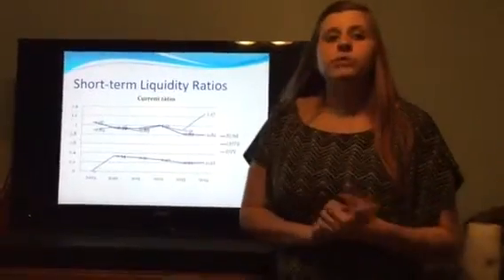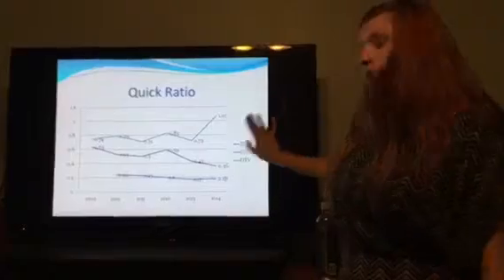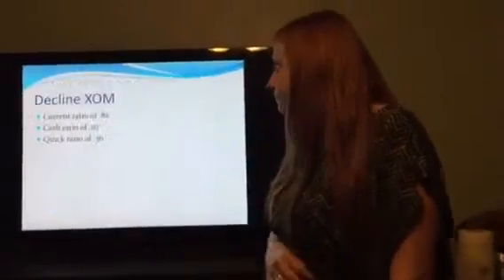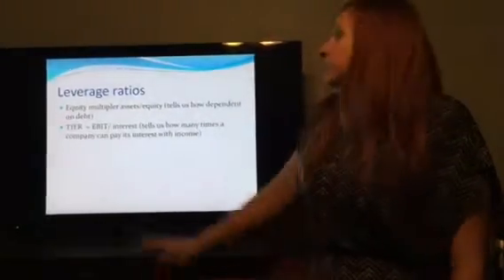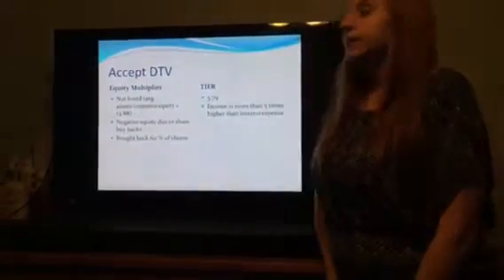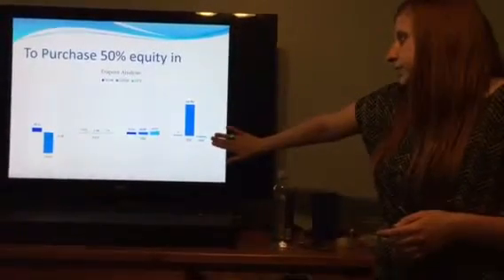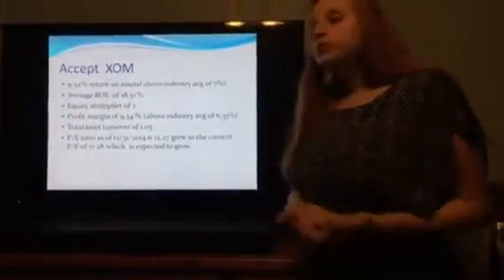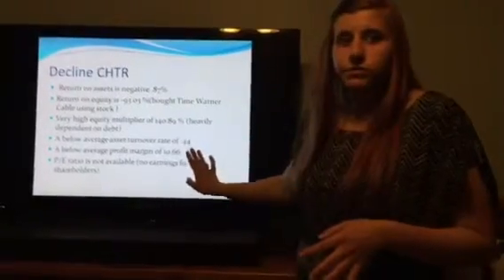Finance 381-03 Megan Schneider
Financial analysis fall 2015
W0495553